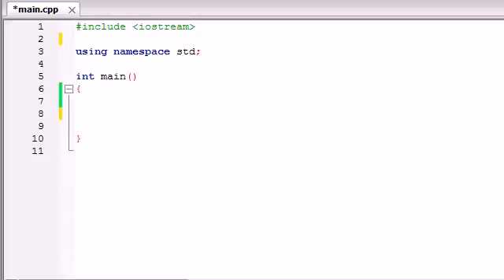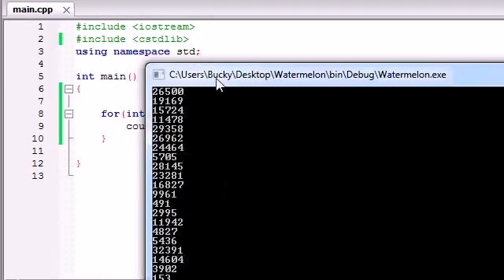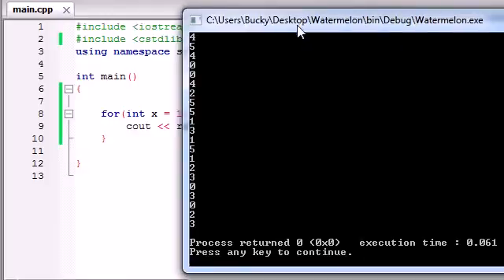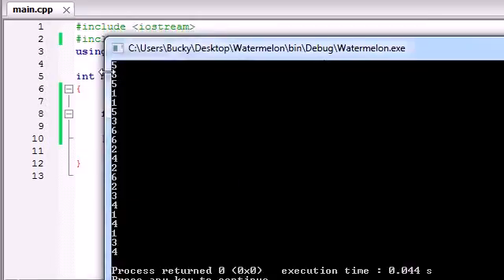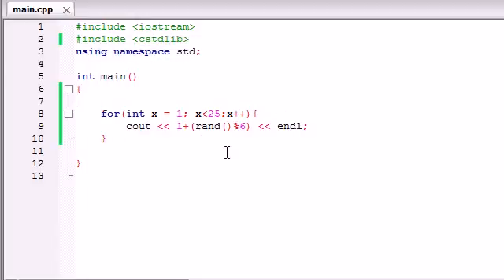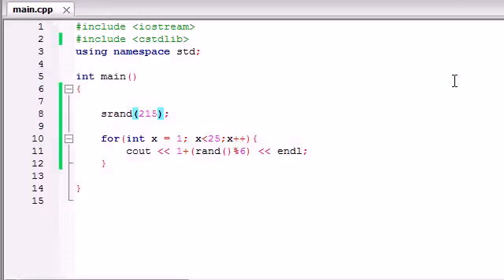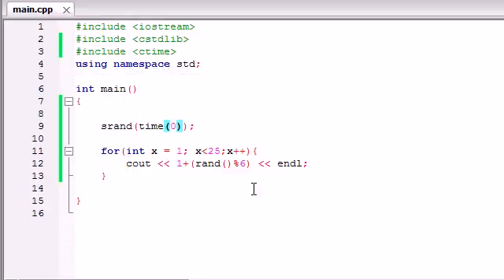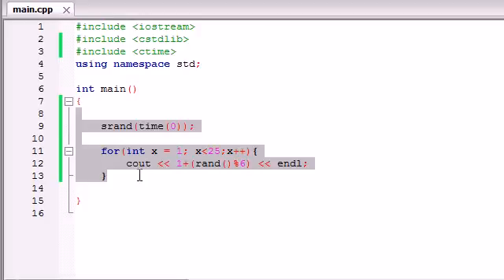Buckys C++ Programming Tutorials 27 Random Number Generator